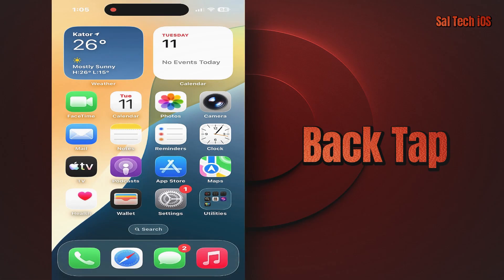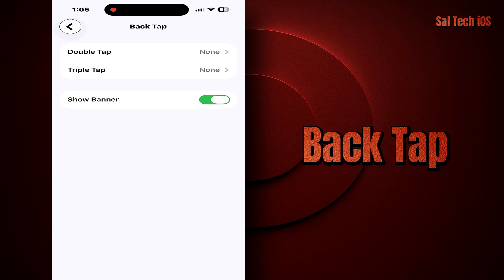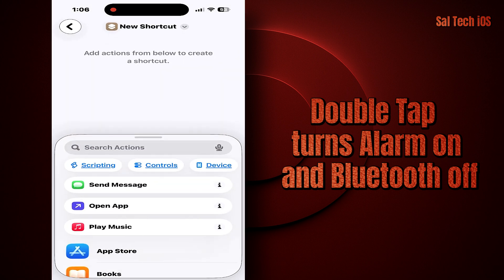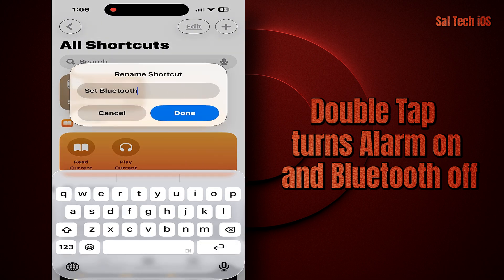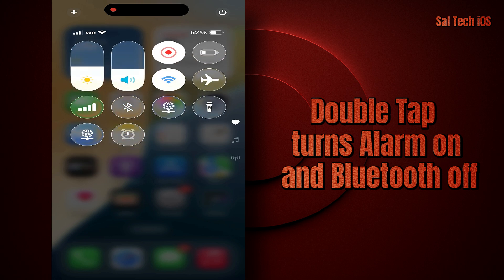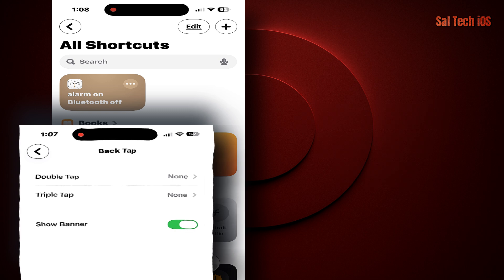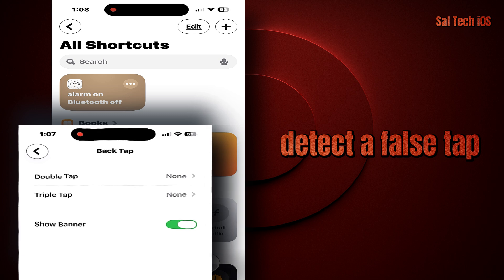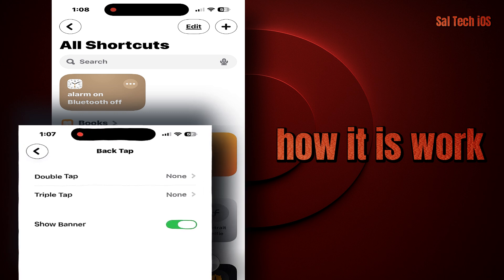Double Tap Your iPhone — Unlock the Secret Feature Apple Never Told You About! 😱📱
Ever wondered what happens if you tap the back of your iPhone twice? 🤔
Turns out, Apple hid a secret feature called Back Tap — and it can completely change how you use your phone!
With just two or three taps, you can take screenshots, open the camera, lock the screen, or even launch any app you want — all without touching the screen! 🔥

In this video, I’ll show you:
✅ Where to find the hidden Back Tap setting
✅ How to set up Double Tap & Triple Tap shortcuts
✅ Smart tricks like turning Wi-Fi on, Bluetooth off, or even recording your screen
✅ Real tips and warnings most users don’t know

It’s simple, fast, and works on any iPhone 8 or newer (iOS 14+).
Once you try it, you’ll never use your iPhone the same way again.

📱 Watch till the end to see how I turned this hidden trick into a real-life superpower!